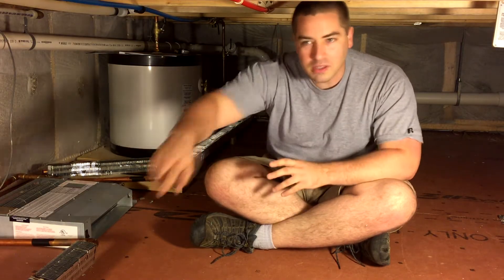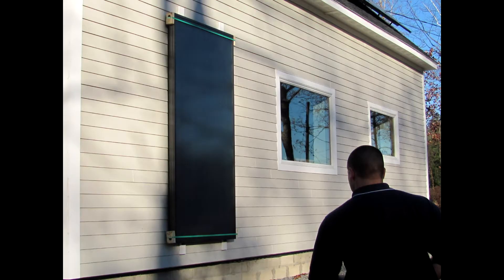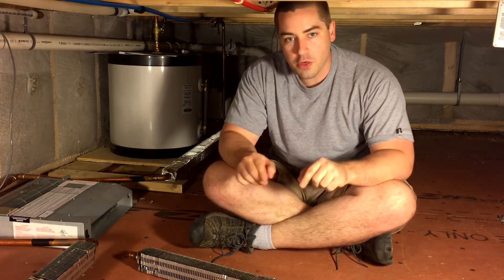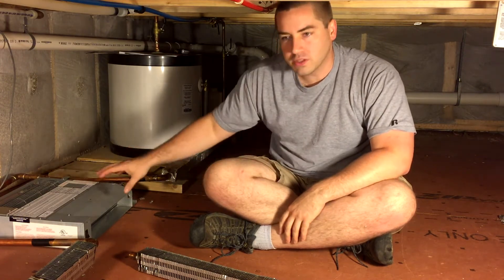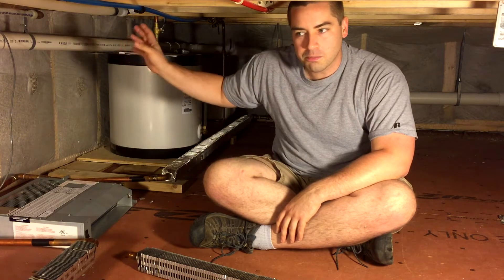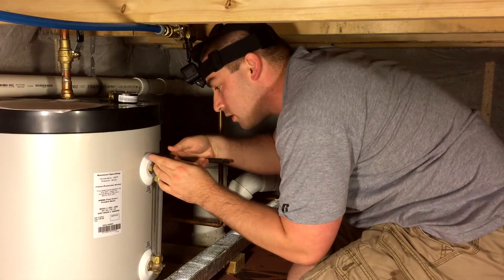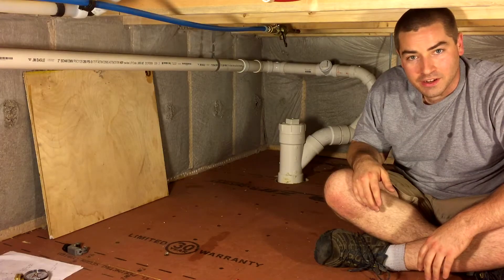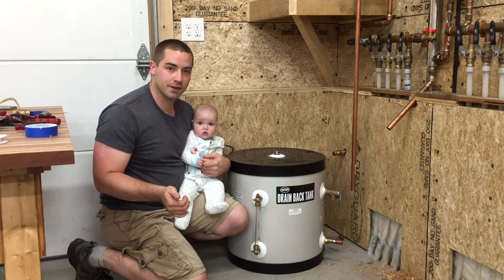Solar Thermal Hot Water DHW Preperation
We are doing some of the preparation work for our upcoming DHW solar project.  This will heat the domestic hot water for free.  In this video we describe our current solar space heating system, some of it's drawbacks, and why we are changing.

Watch upcoming videos as we work on this project.  This is all part of our Net-zero house project, near passive house.

Also, the tank we remove from our crawlspace will be used in the solar space heating project in the garage.